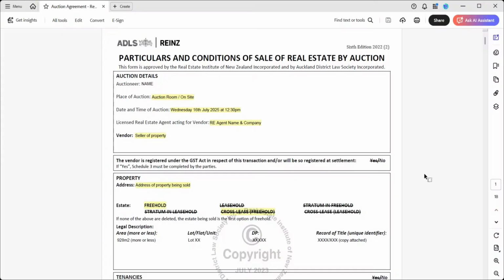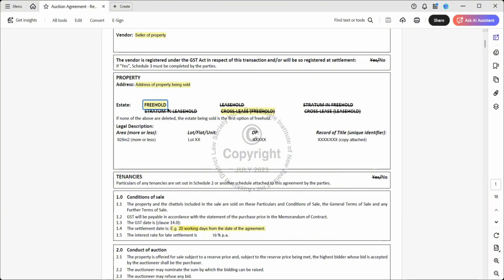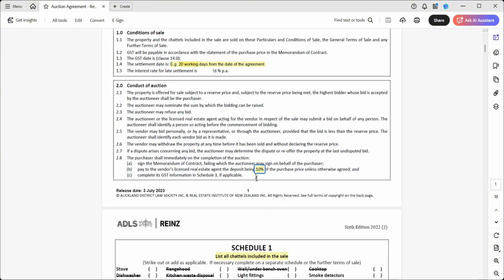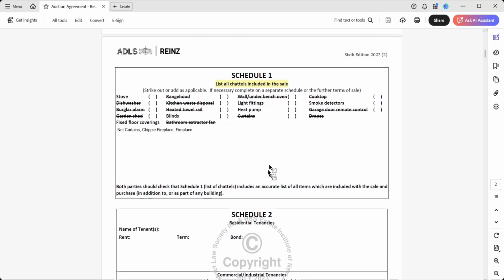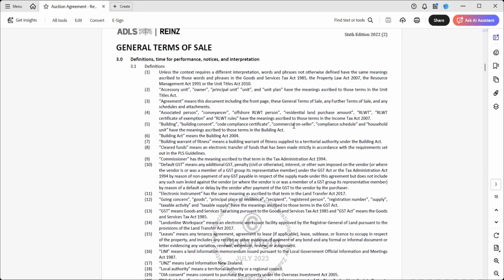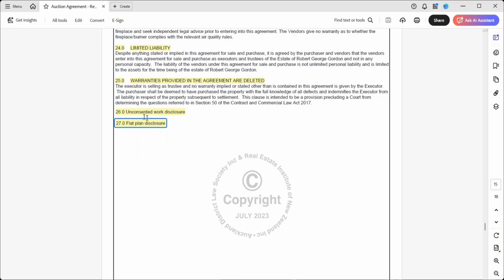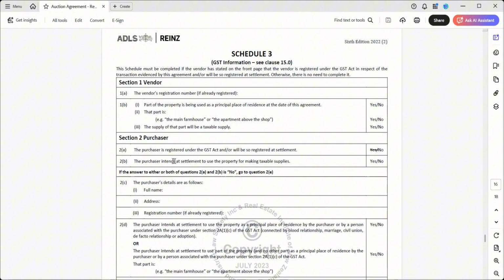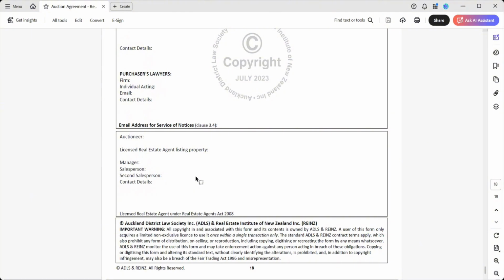Understanding Auction Agreements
Auction agreements aren’t exactly bedtime reading, but if you’re buying at auction they’re the rulebook you’re signing up to. This legal contract covers off all the details including the property description, chattels (what’s included in the sale), deposit requirements (usually 10%), settlement date, and the conditions around how the auction runs. It also spells out your rights if something goes wrong, the vendor’s warranties, insurance risk, and those pesky GST and compliance bits.

We’ll walk you through the key sections that matter most for first-home buyers so you don’t get caught out.